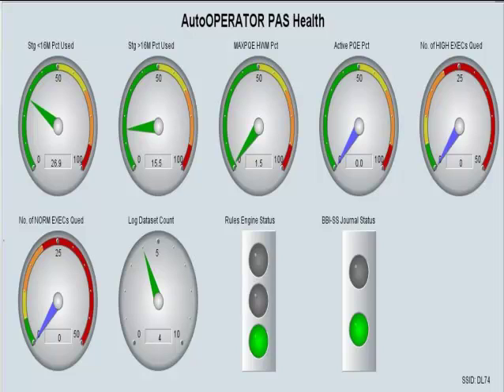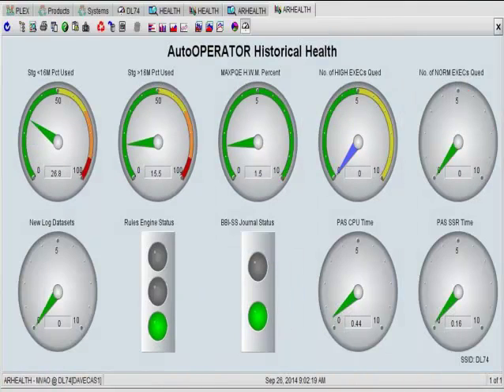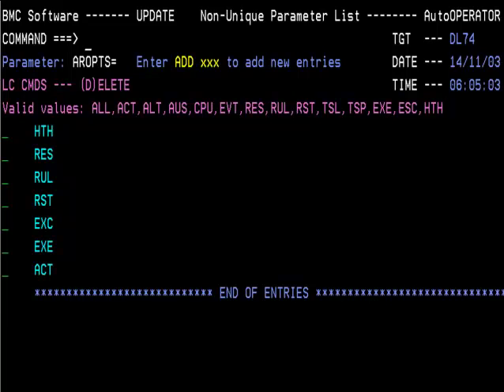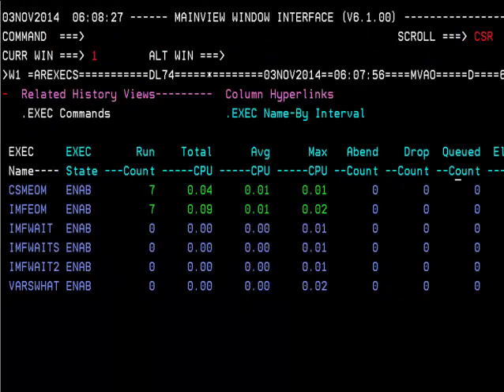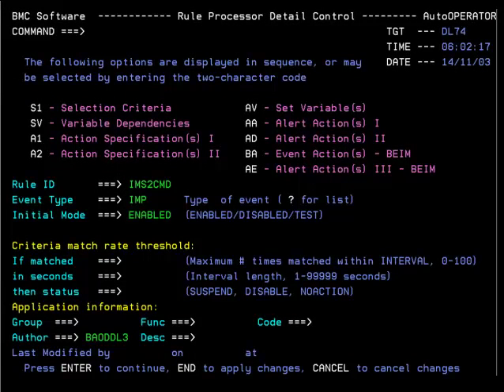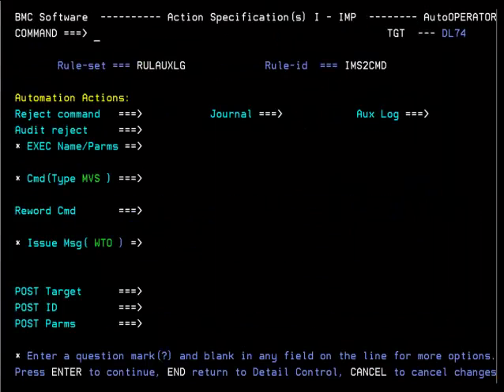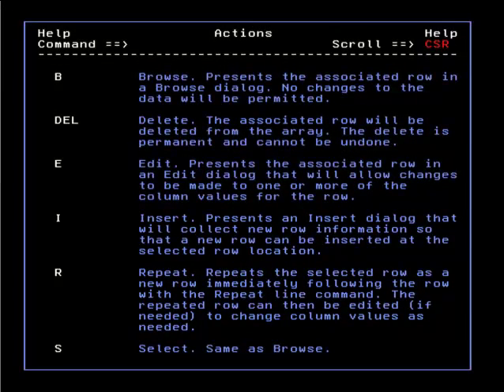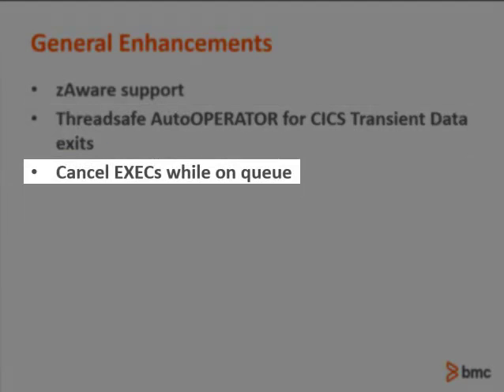MainView AutoOPERATOR - What's new in 7.4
Find out what's new in MainView AutoOPERATOR 7.4.

Intro: (0:00)
PAS Health: (0:30)
Historical Health: (1:11)
Automation reporter enhancements: (1:42)
Display AR command: (2:18)
AREXECS view enhancement: (2:26)
AutoOPERATOR for IMS enhancements: (2:51)
Event Type IMP: (3:20)
Selection Criteria panel: (3:53)
Action Specification panel: (4:02)
Built-in array editor: (4:14)
General enhancements: (5:16)
BMC Impact Integration for z/OS: (6:04)
Outro: (6:25)